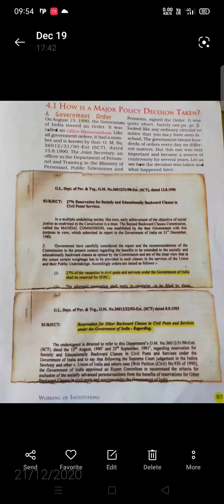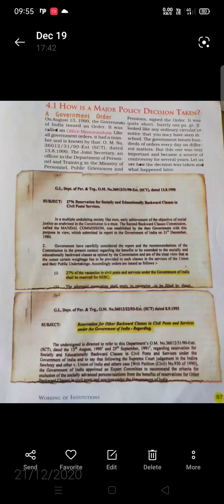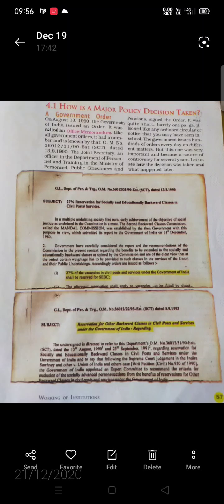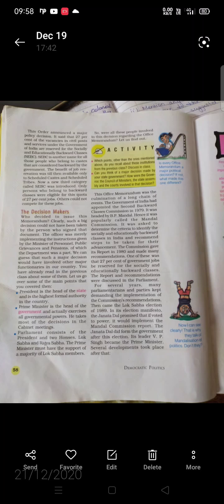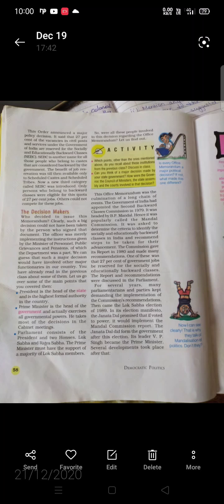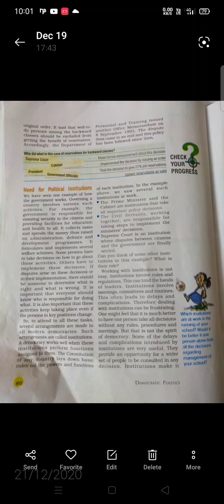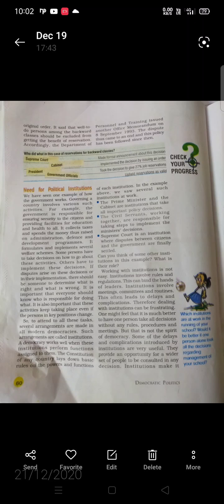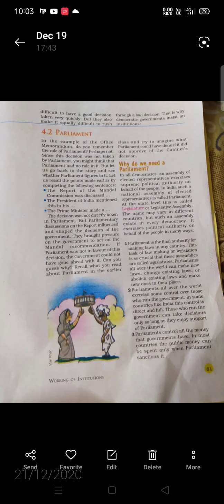class 9 civics chapter 4 , Working of institutions